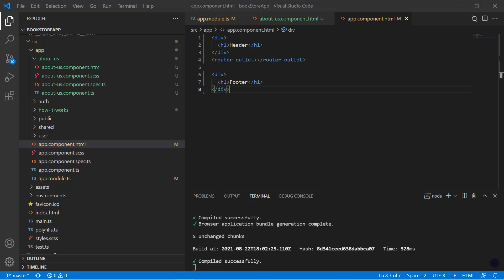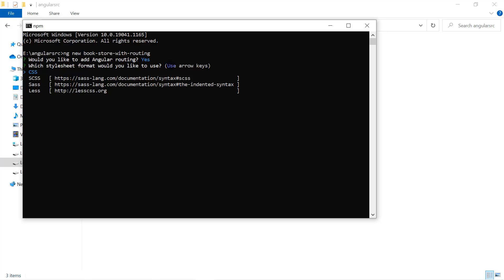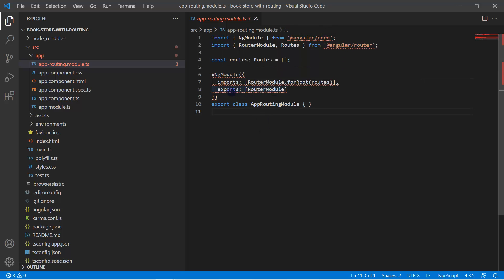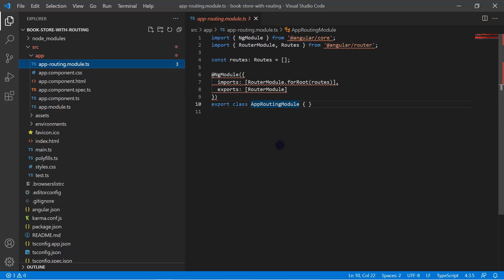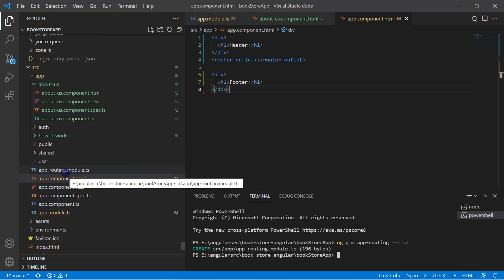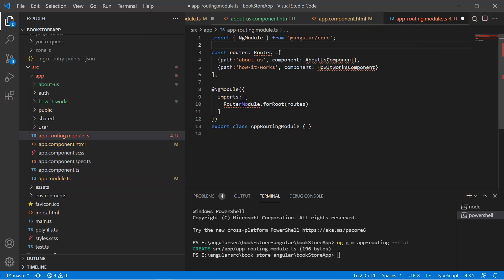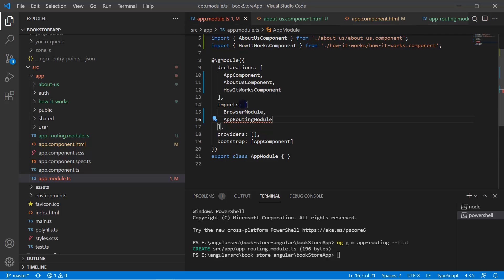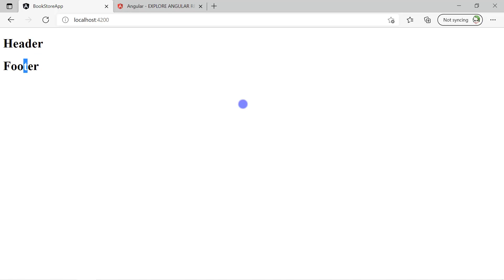Routing in new angular application | Angular Tutorial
Routing in angular new application